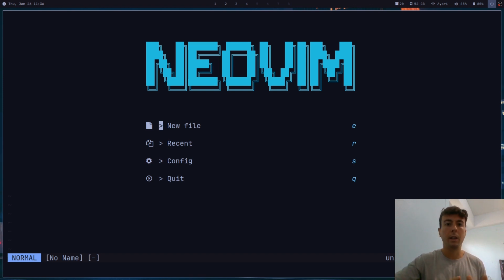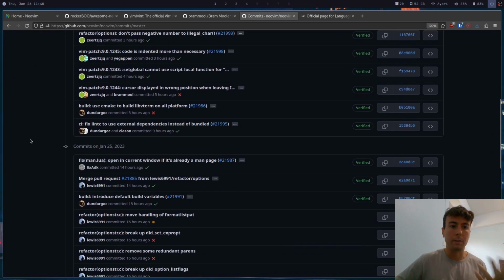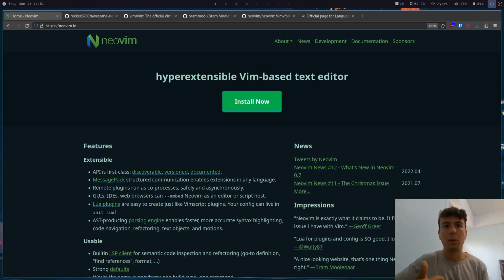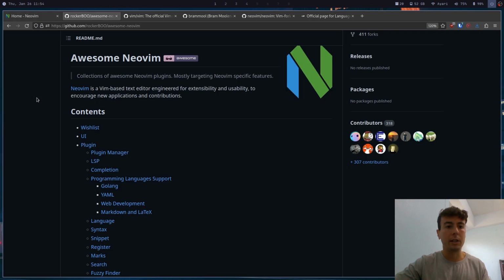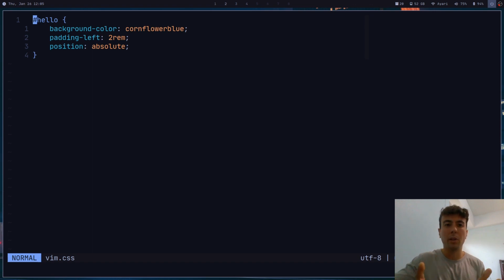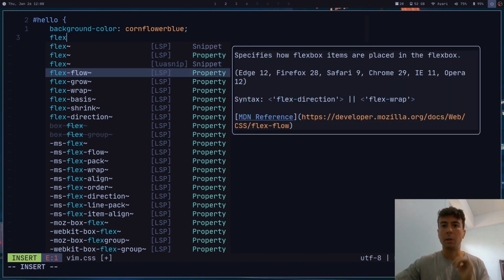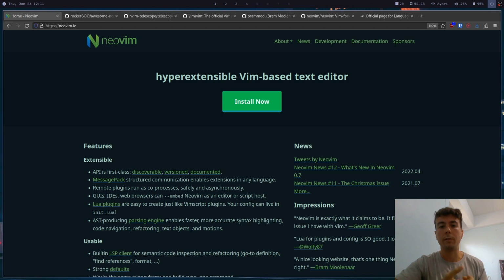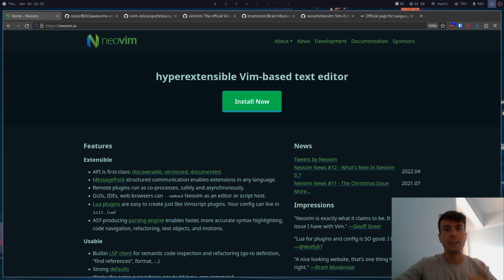Why Neovim is so much better than Vim now... (Neovim vs Vim)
Have you ever wondered what the big difference between Vim and Neovim is? In this video, I'll go over the main differences and why I recommend almost everyone switch to Neovim. With Neovim, you get more and better plugins, support for LSP which adds code auto-complete, and more. These days I think the difference is pretty significant. But just to be fair, I'll include some reasons why you might want to stick with classic Vim.

0:00 Intro
0:34 Why Neovim was created
2:15 Lua support
3:09 Why Lua makes the plugin ecosystem better
3:39 Better syntax highlighting with nvim-treesitter
3:59 Better fuzzy finding with telescope
4:14 Other Lua plugins
4:39 Code completion and documentation with built-in LSP support
6:41 Why you might not want to use Neovim
8:18 Switching to Neovim
8:39 My recommendation